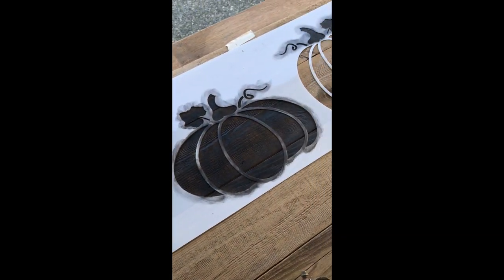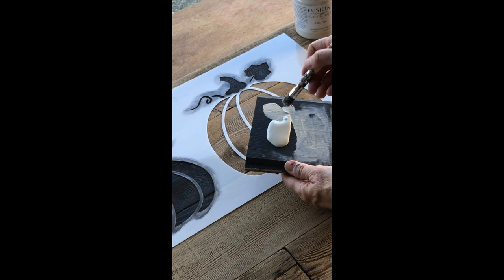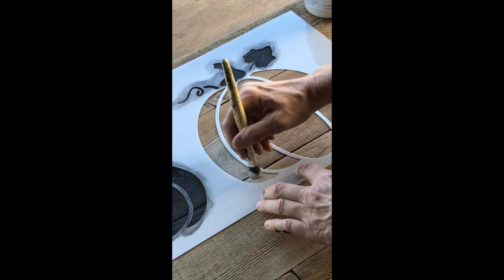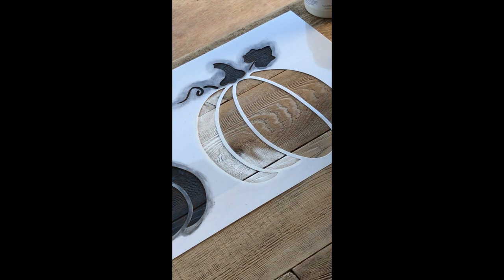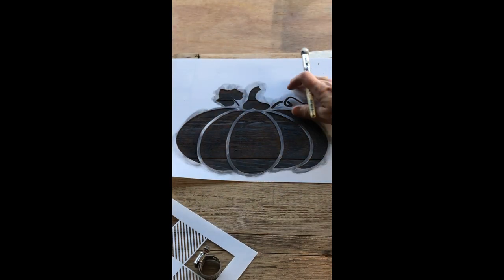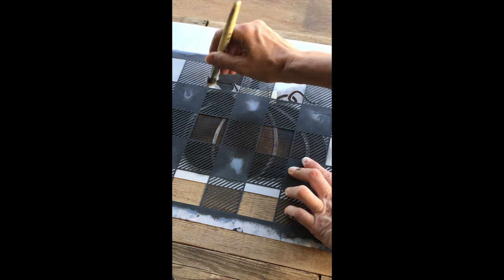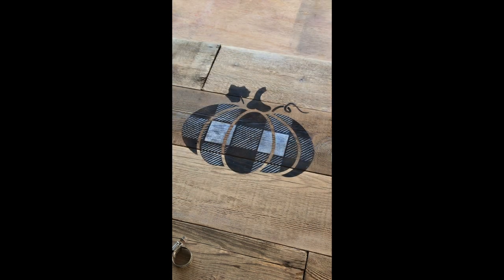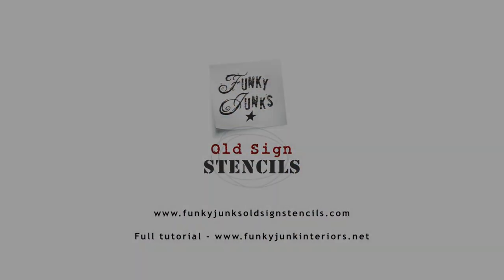Fall Buffalo Check Pumpkins in a rustic wagon sign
Learn how to easily create this charming fall-inspired Buffalo Checked pumpkins in a rustic wagon sign, utilizing reclaimed wood, rusty junk and stencils!

This video shares how to add a Buffalo Check pattern to the pumpkins.

Visit the full blog post tutorial to learn how to make the rest of the sign at:

ABOUT:

Hi! I'm Donna from Funky Junk Interiors where I share how I decorate my home with salvaged junk, and incorporate Funky Junk's Old Sign Stencils in my projects to achieve an antique vibe.

Our stencils are made from high quality reusable mylar which are designed around market signs and iconic patterns. They are available online, shipped worldwide or can be purchase from a local retailer.